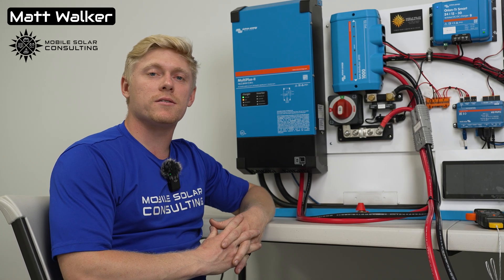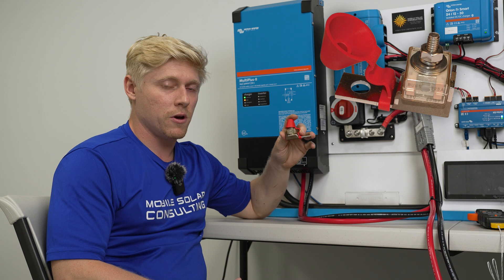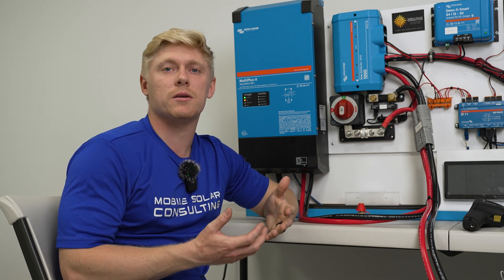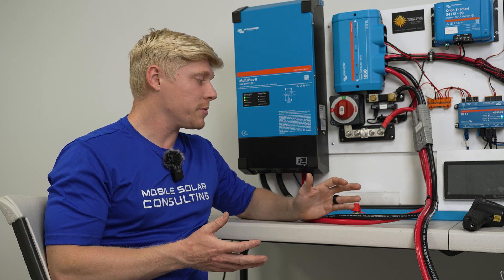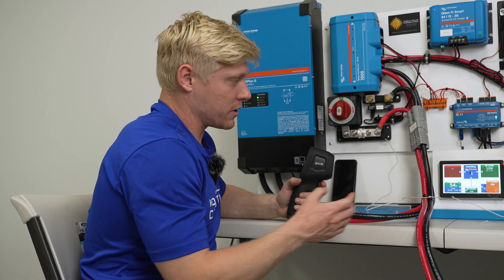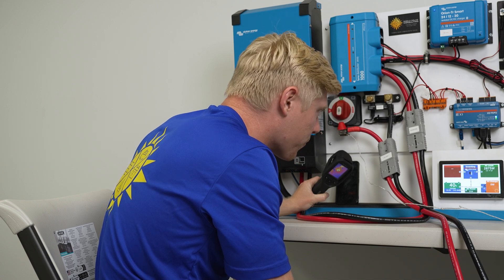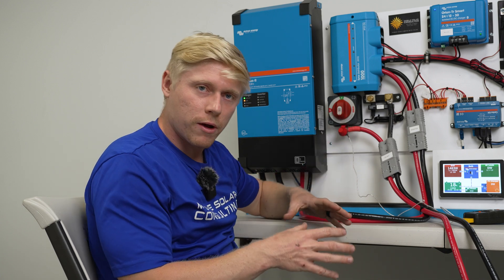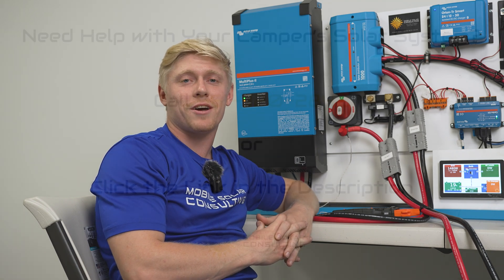Class T vs. MRBF Fuse Comparison (Load Testing)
Matt from Mobile Solar Consulting is shows us a comparison between Class T and MRBF fuses through load testing. This video will showcase how each fuse functions under a given load and how fast they heat up, which ultimately shows how safe each fuse is for your RV Solar System.